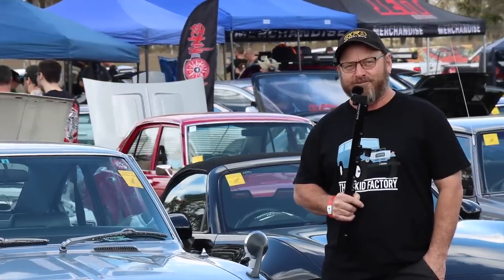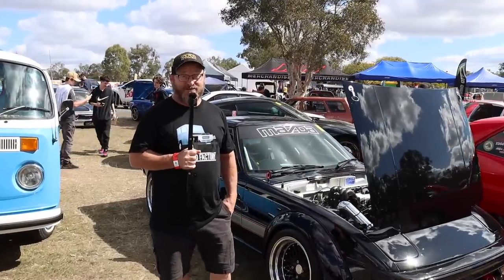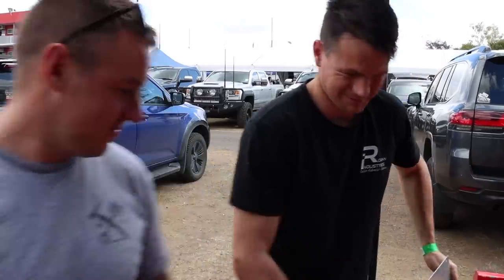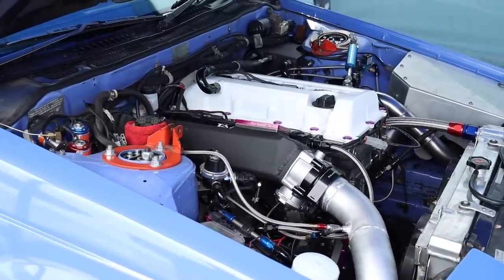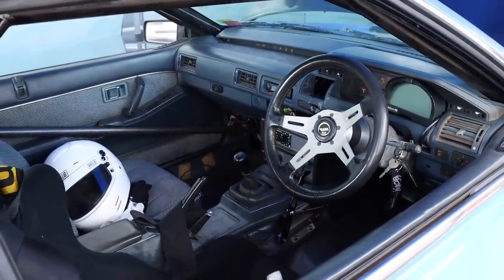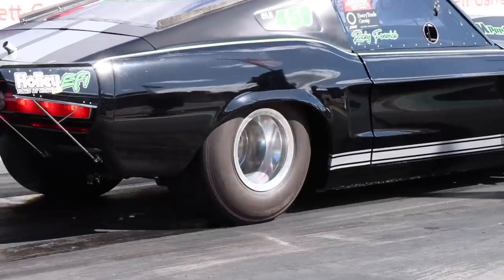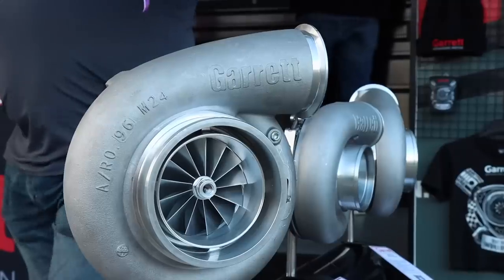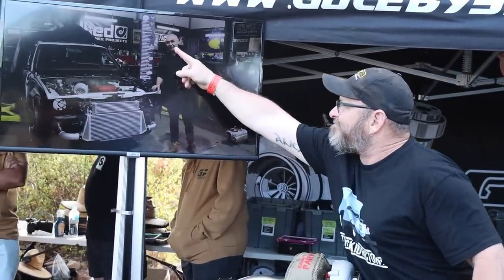Epic Cars at Brisbane Jamboree 2023!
Jamboree attracts some of the fastest cars in Australia. Billet V8's, Crazy HP 2JZ's, Barras, RB's & INSANE Rotaries are some of the combinations you'll see within pit lane. But it hasn't always been like that.

Jamboree was started in 1991 by a VW club to fill a void in the small car scene, The event slowly transformed into a 4 cylinder, rotary and sports compact drag racing event but as the years went on the cars became quicker and larger 6 cylinder and v8 combinations combos started racing.

Jamboree is now one of the largest drag racing events in Australia that hosts some of the best built cars from interstate to showcase Sports compact racing at its best.

Jamboree Hits South Australia on November 4 2023, Checkout the website and get some tickets here!

Garrett Advancing Motion have been major sponsors of Jamboree for 8 years now!

Please note: We're just a couple of Mates hanging out in the shed, There's no big production companies, fancy cameras or Scripts, We love what we do and try our best to create quality content for you to enjoy every week. Sometimes that includes a steering rack conversion, Other times it's as simple as bolting on some wheels to our daily drivers. Don't forget that working on cars isn't easy and can be dangerous. Use Ya Brain and take the necessary safety precautions whenever you're modifying your car.